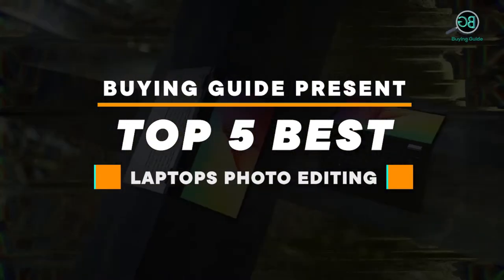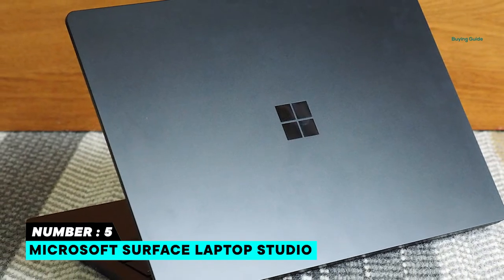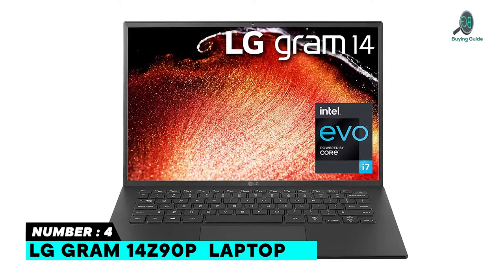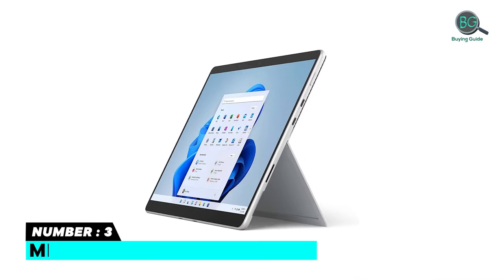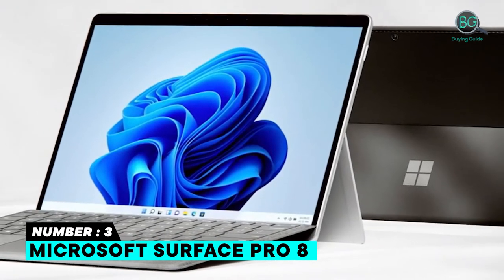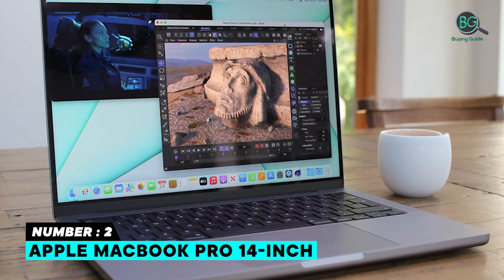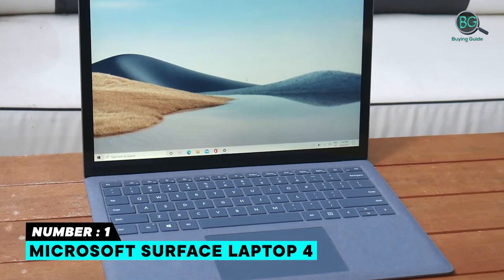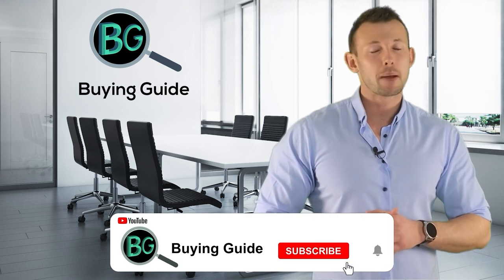Best Photo Editing Laptop in 2022 - Top Picks For Photographers & Designers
Top 5 Best Laptops Photo Editing on the Basis of their Top Rated Reviews, Best Quality & Performance.

00:00 - Introduction

01:04 - 5. Microsoft Surface Laptop Studio.

01:55 - 4. LG Gram 14Z90P  Laptop.

02:45 - 3. Microsoft Surface Pro 8.

03:36 - 2. Apple MacBook Pro 14-inch.

04:28 - 1. Microsoft Surface Laptop 4